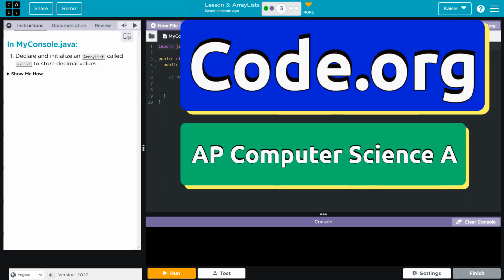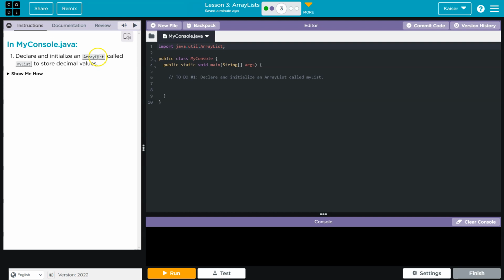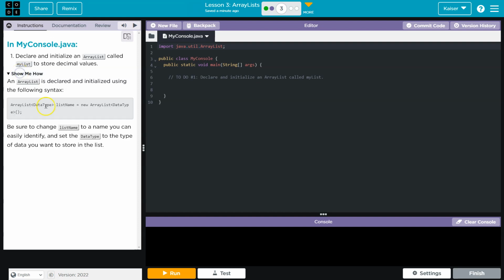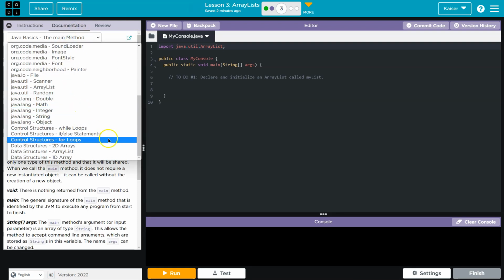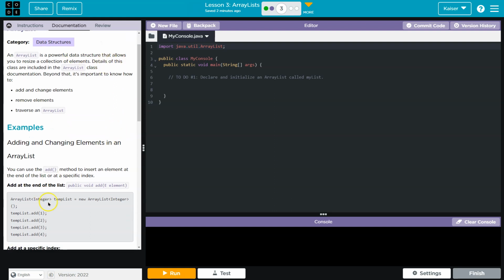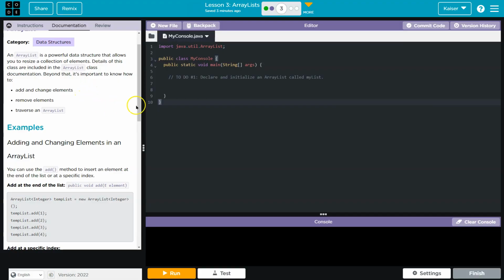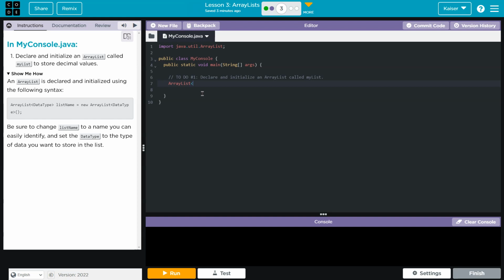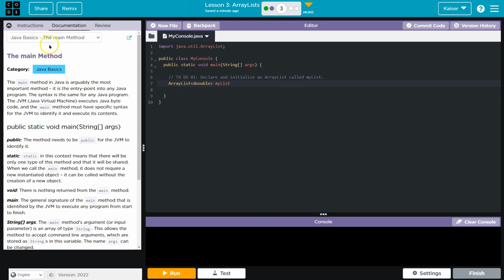Code.org Lesson 3.3 ArrayLists | Tutorial with Answers | CSA Unit 6